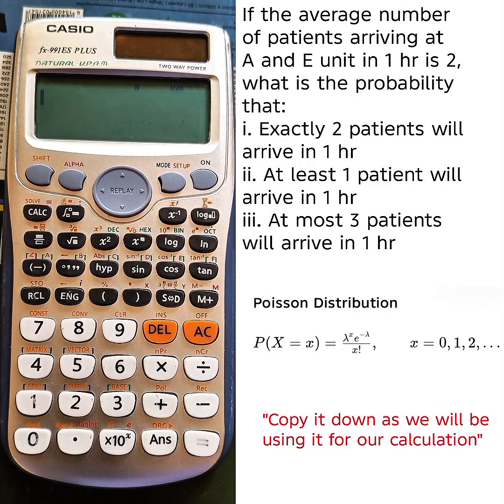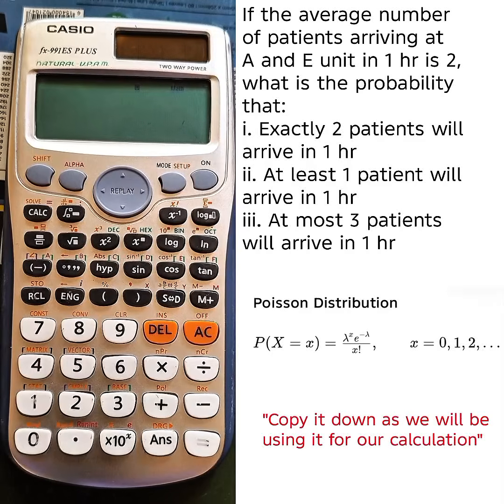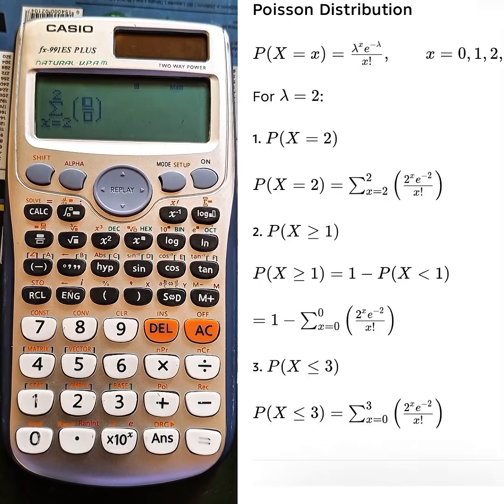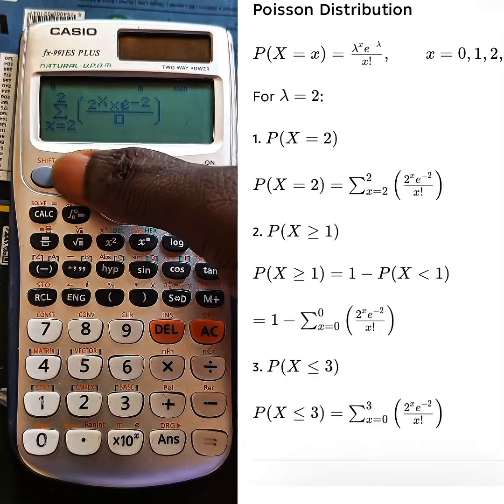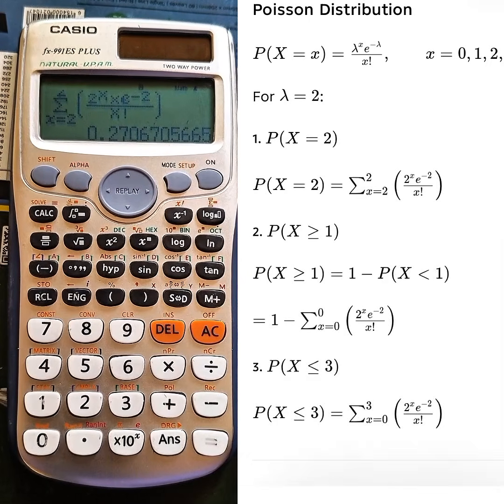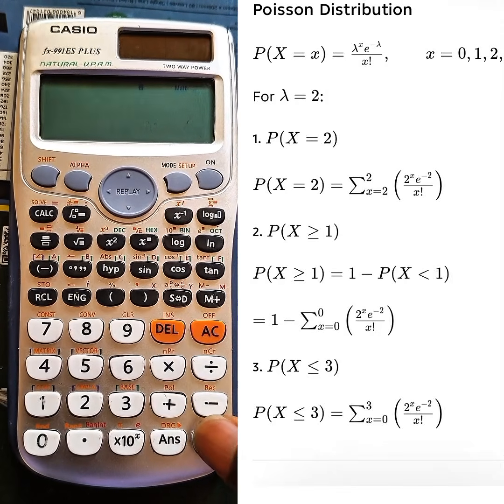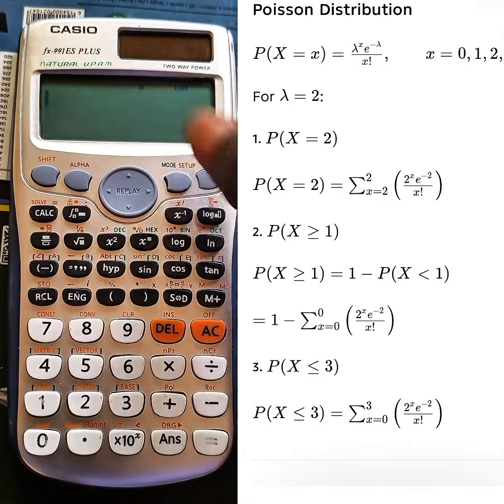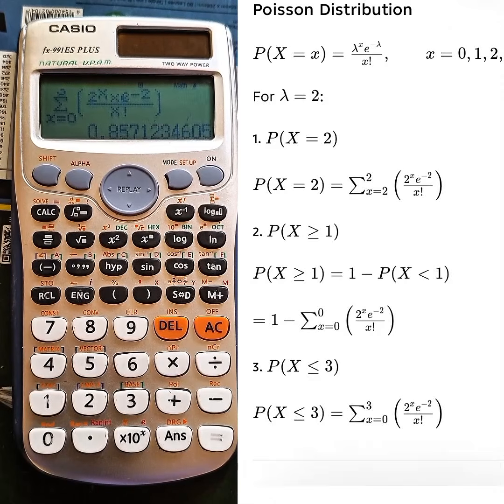Poisson distribution using Casio calculator. @SirOpticsOrganicChemistryTutor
learn how to calculate PMFs in simple steps using Casio calculator.